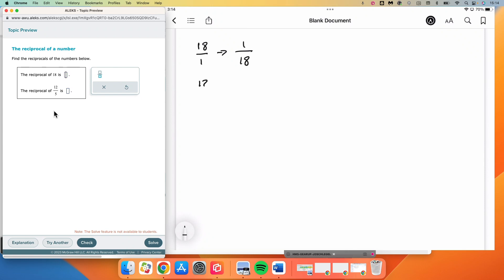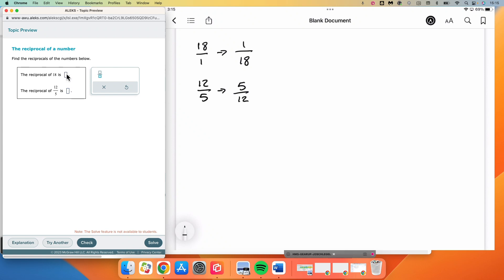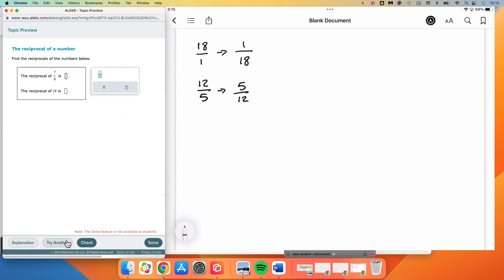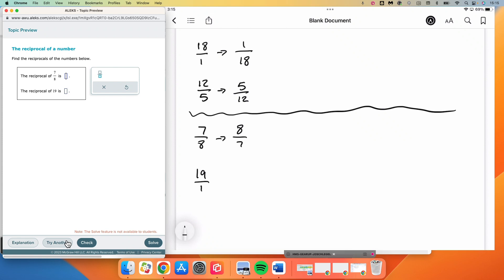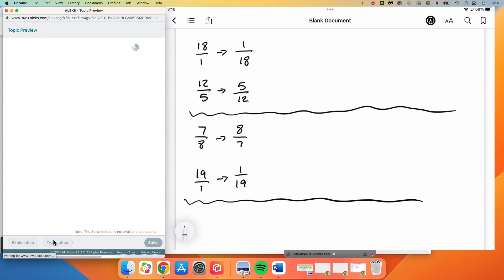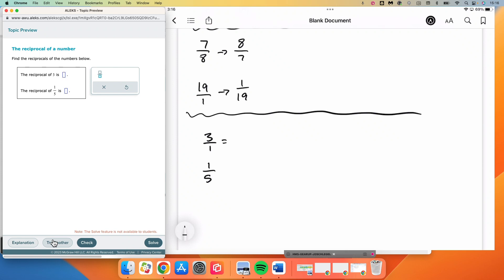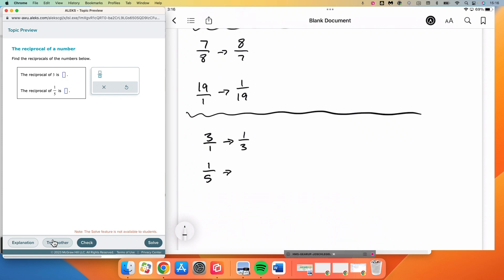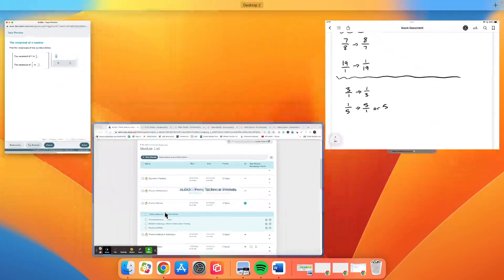The Reciprocal of a Number